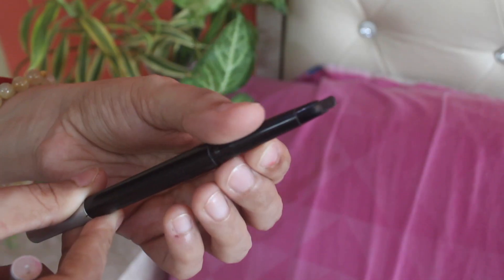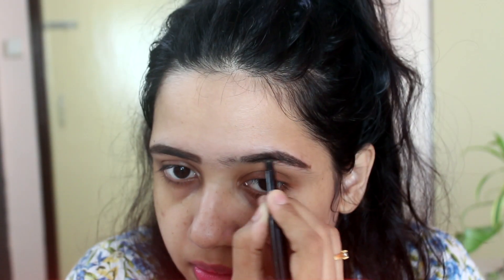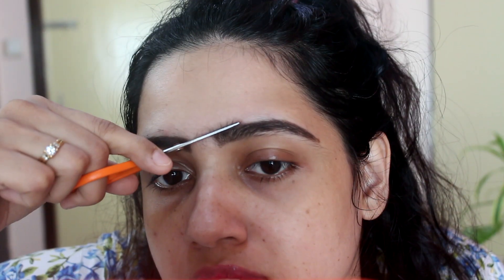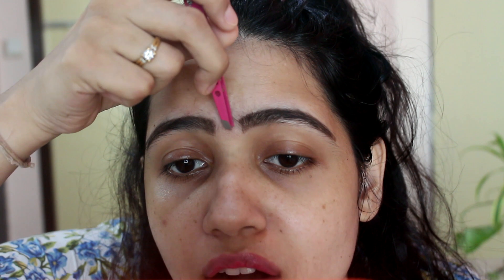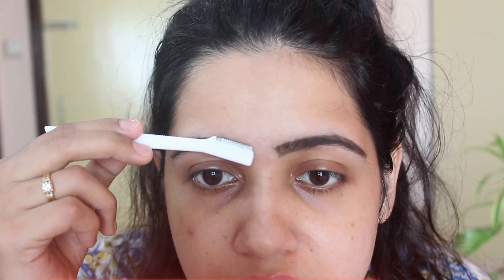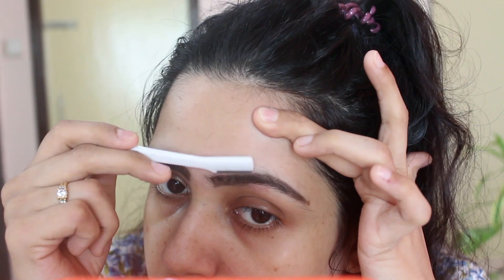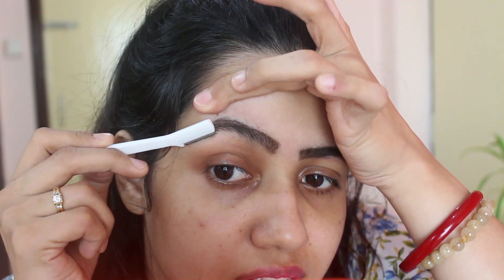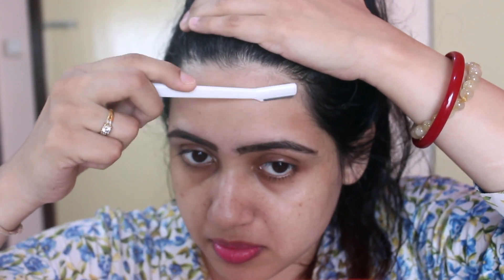How to do eyebrows at home | How to do shape eyebrows | Upper lip hair removal | Lockdown Special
Hi Everyone,

With the current situation and us all practising social distancing, a lot of us haven't been  able to get our eyebrows shaped and remove other unwanted facial hair since long. In this video I am showing you how you can shape your eyebrows in a painless way yourself at home. Watch it and groom yourself at home without worrying about getting infected. :)

Products Mentioned:
Eyebrow Tweezers
Eyebrow Razor
Eyebrow Scissors
Veet Electric Trimmer